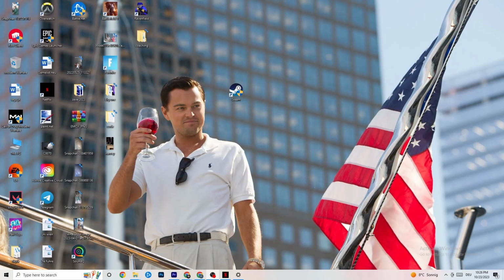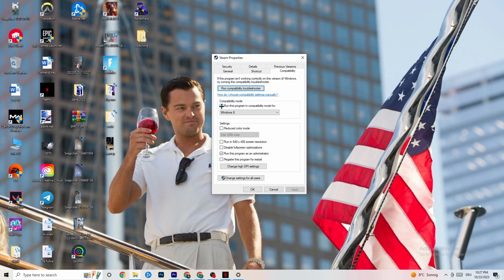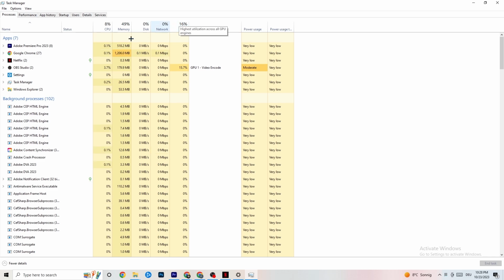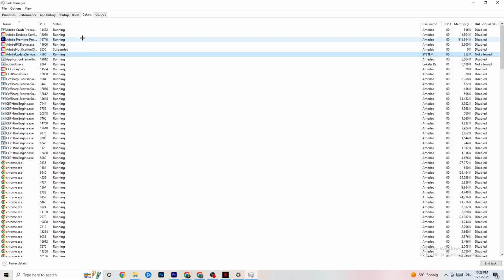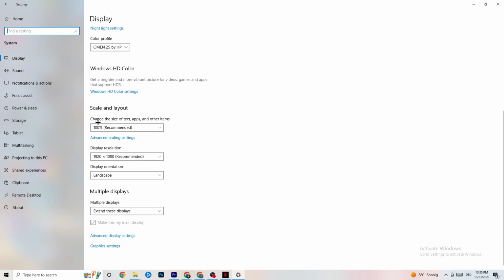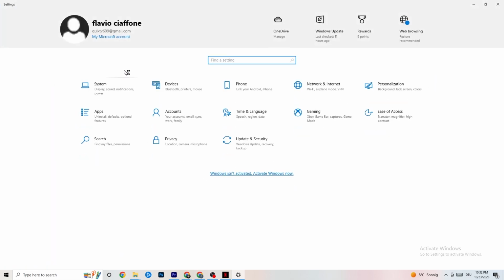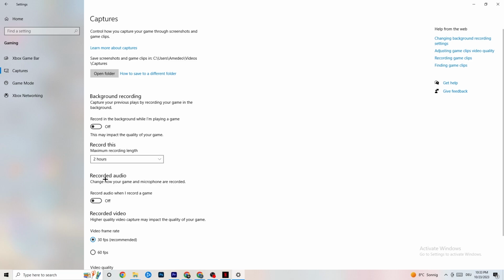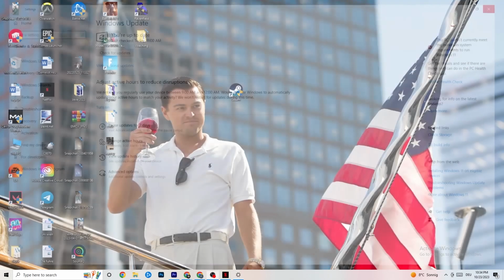Team Fortress 2 - How To Fix Team Fortress 2 Crash on Startup